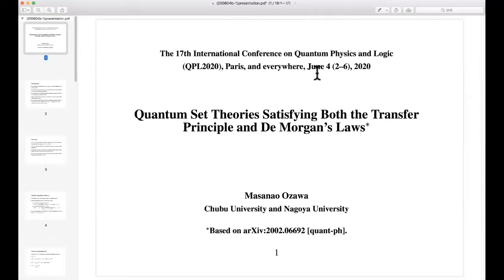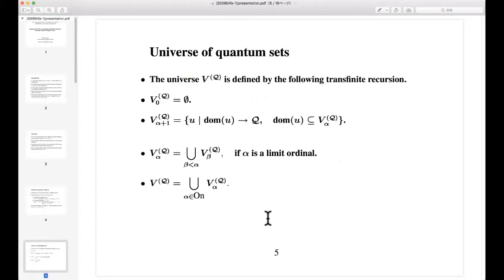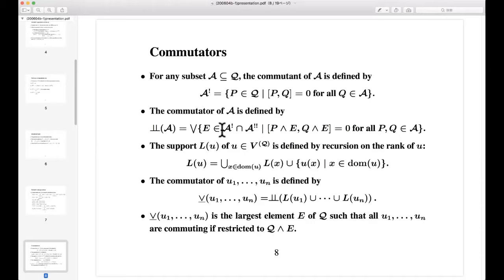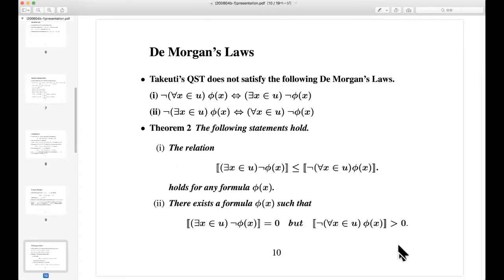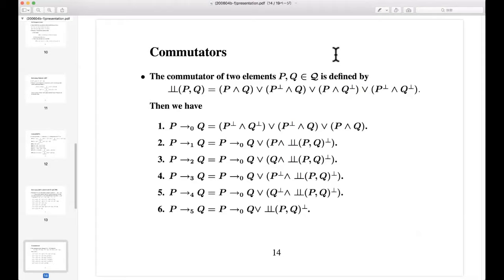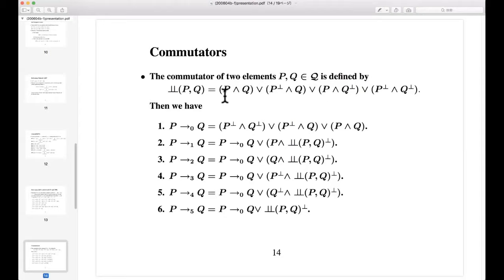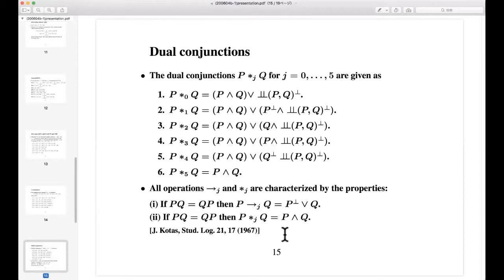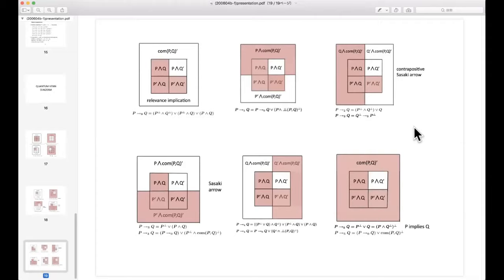Masanao Ozawa - Quantum Set Theories Satisfying Both the Transfer Principle and De Morgan's Laws